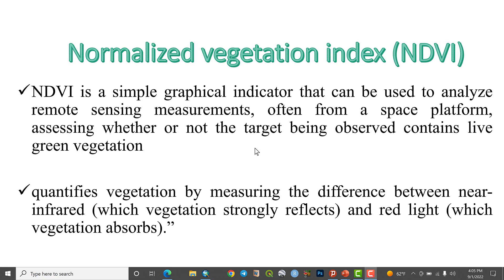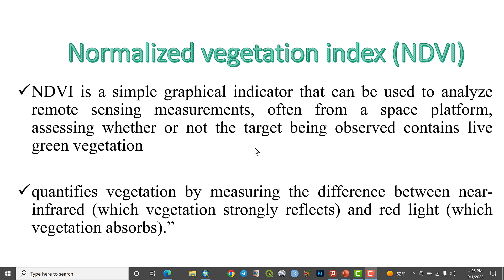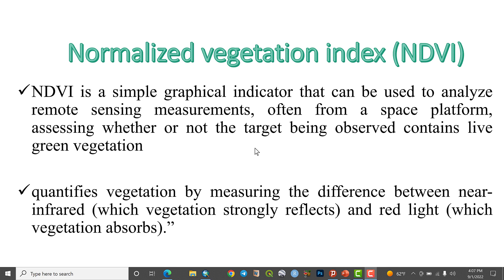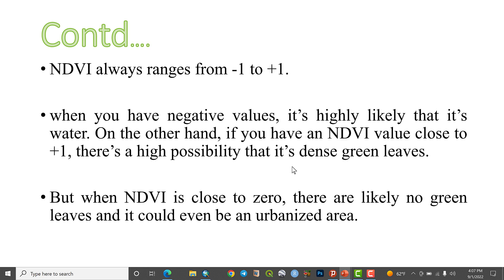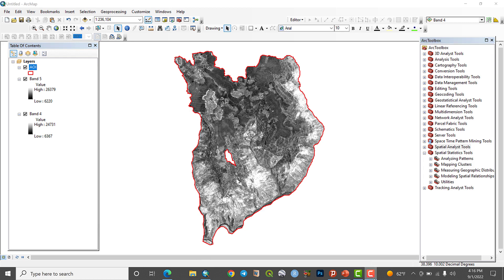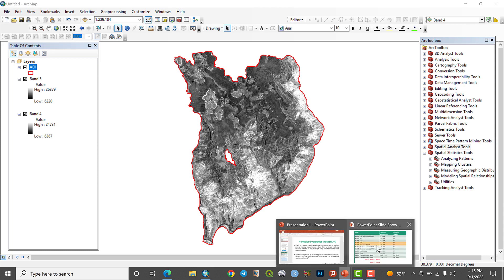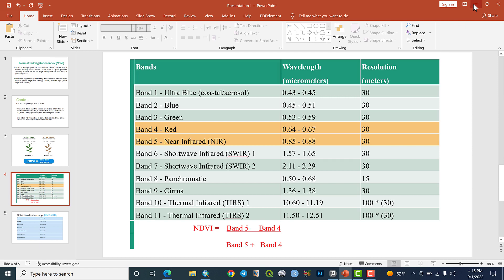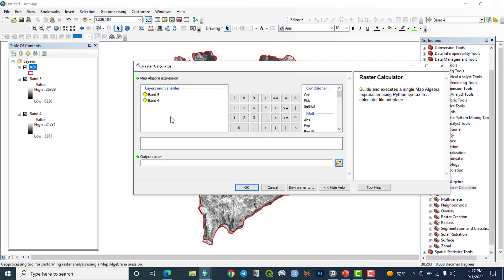How to calculate NDVI from Landsat 8 in Amharic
This video demonstrates the method of NDVI calculation
using ArcGIS with easy method

☑️እነዚህን ቪዶዎች በመመልከት ጠቃሚ መረጃ ማግኘት ትችላላችሁ